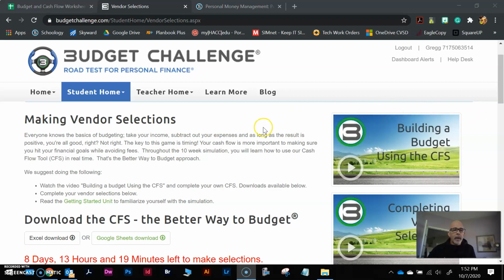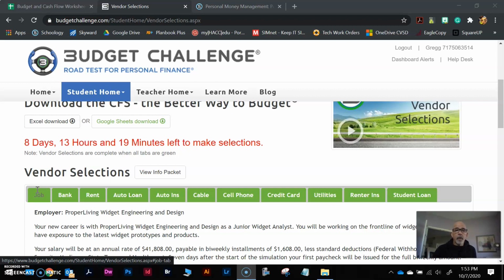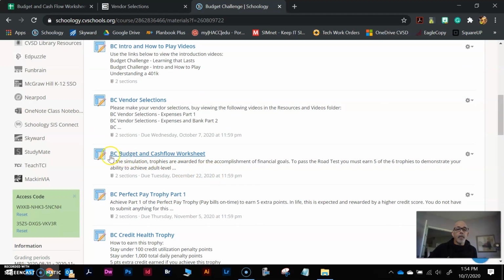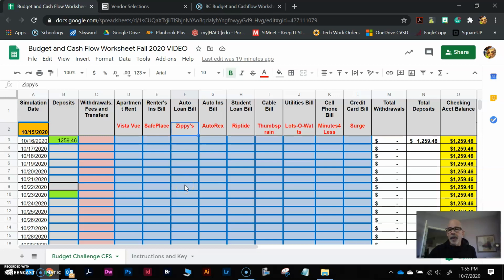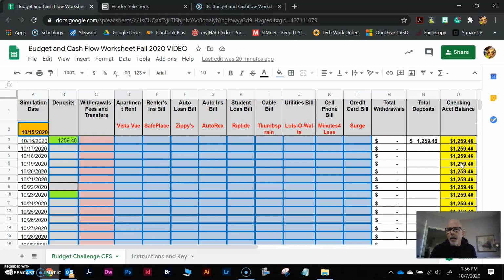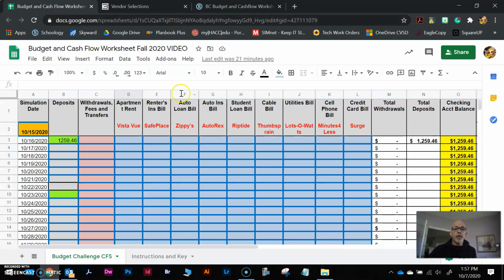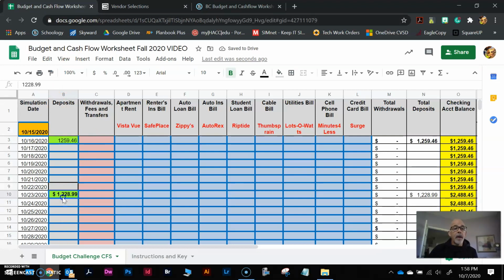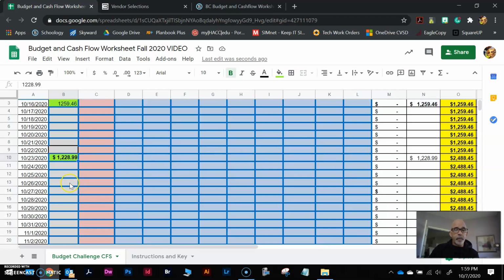BC CFS Overview and Expected Income